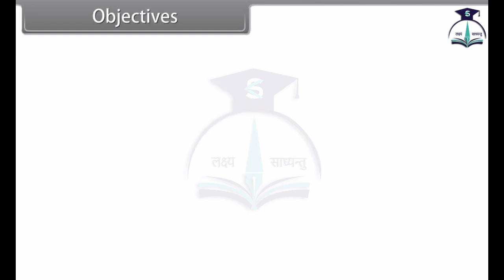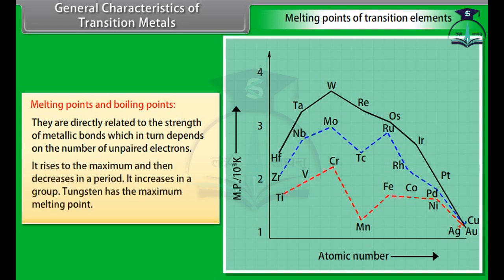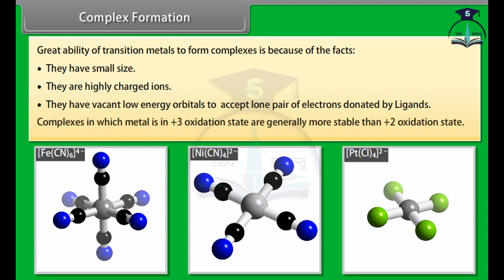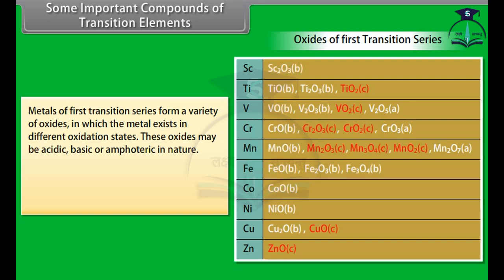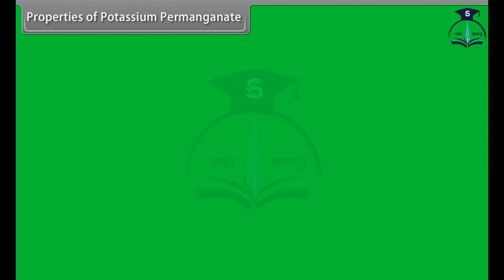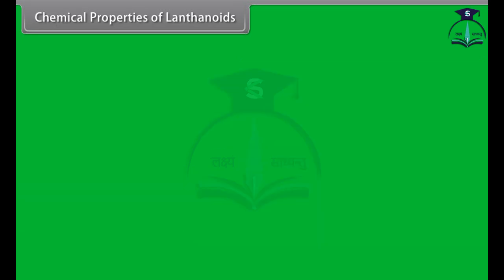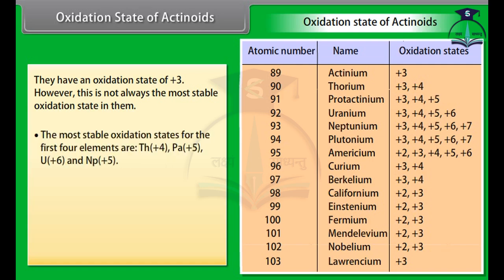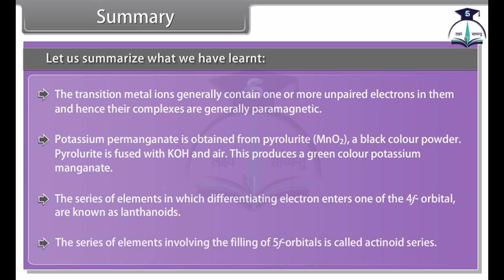d and f block elements Class 12 | d block One Shot |NCERT Chapter 8 | CBSE JEE NEET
"D" & "F" BLOCK ELEMENTS | CLASS 12 CHEMISTRY EXPLAINED :-

1-An overview of D and F block elements and their general characteristics
2-The electronic configuration and oxidation states of transition metals
3-The properties and uses of D block elements, including transition metals
4-The lanthanides and actinides of the F block, including their properties and applications
5-The significance of these elements in industrial processes and everyday life